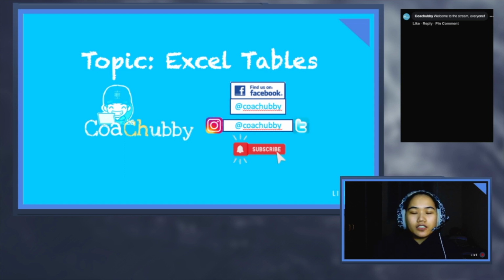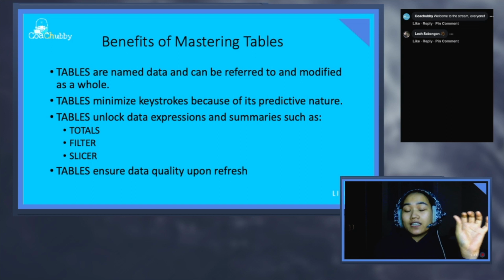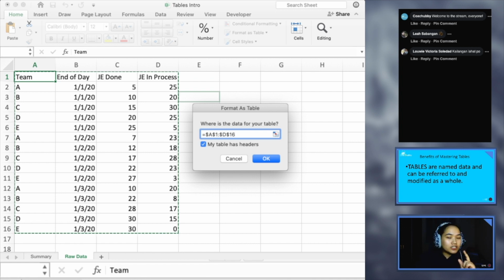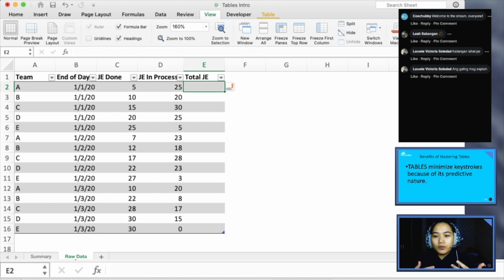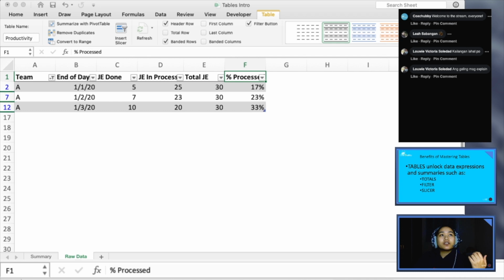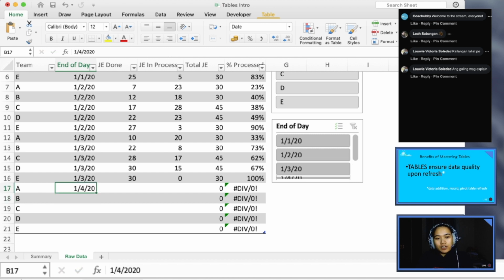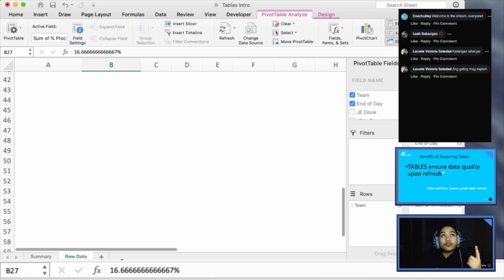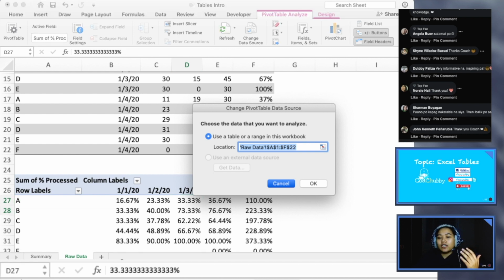Excel Tables: Para Saan at Paano Gamitin?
In this video, we talk about the benefits of using the Table function in MS Excel.